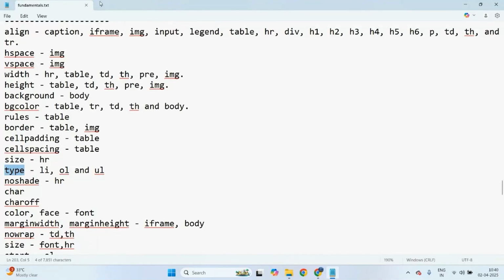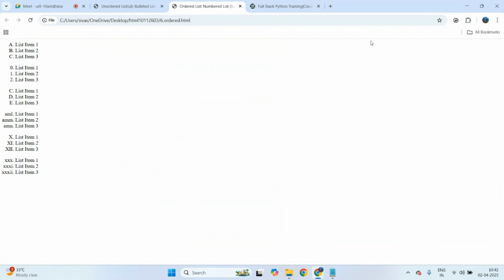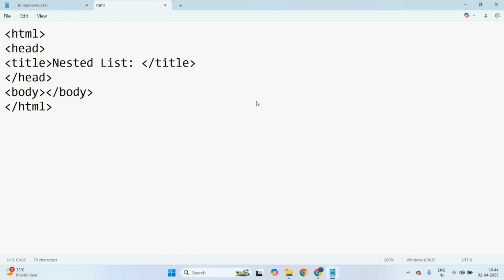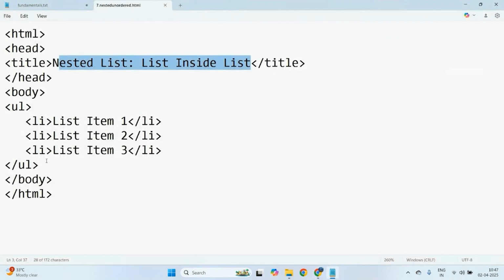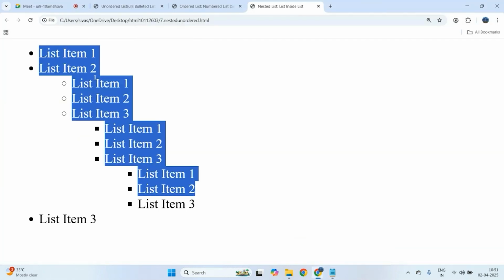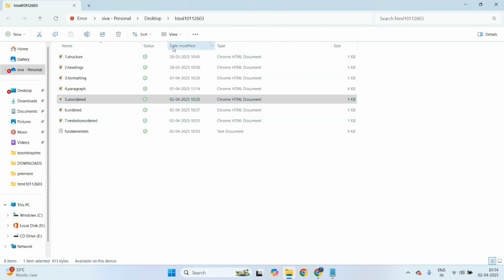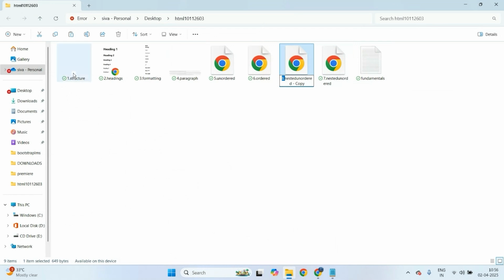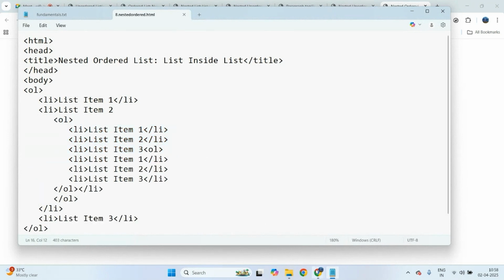12. HTML : Zoom Nested UL / OL / Default Browser